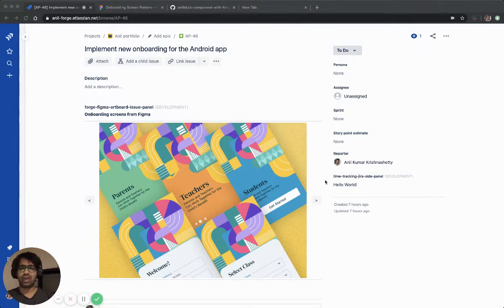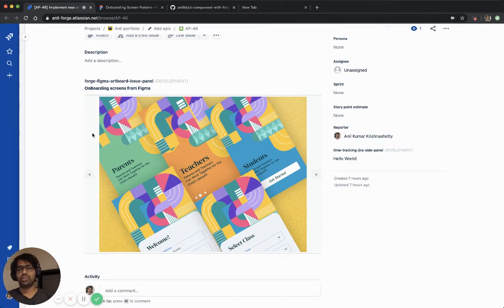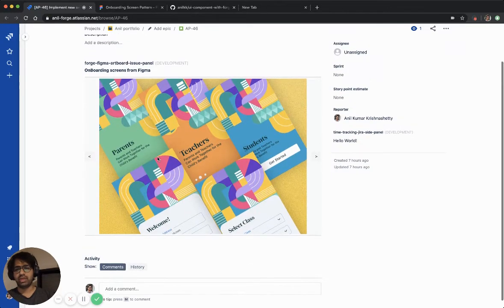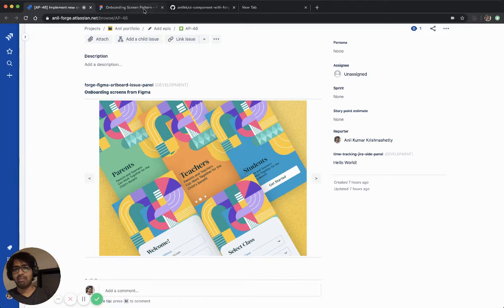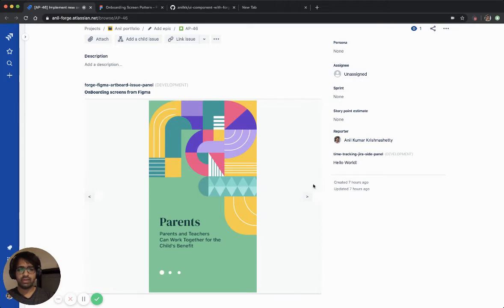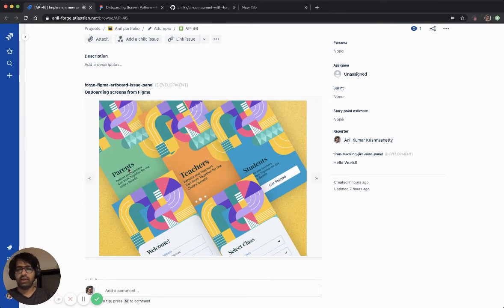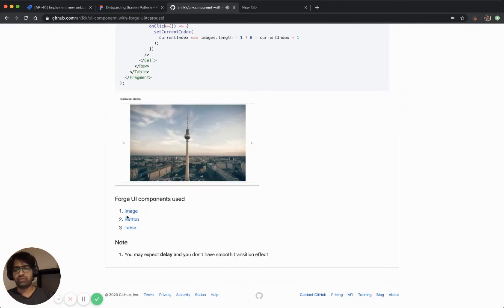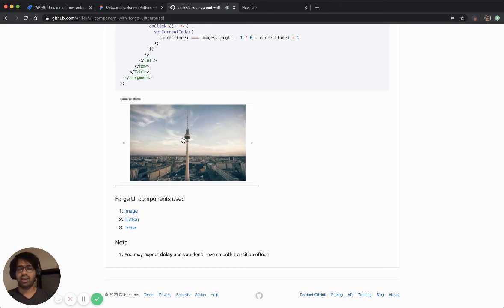Carousel component using Forge UI components.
It's a demo carousel  UI using Forge UI components. For this demo, Forge JIRA issue panel app is used, which basically gets all the artboards from Figma file.